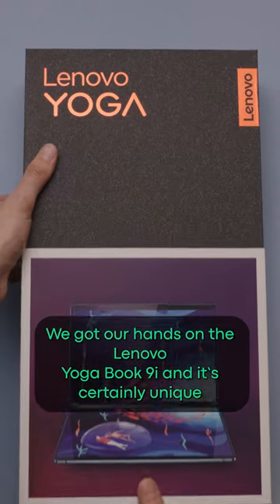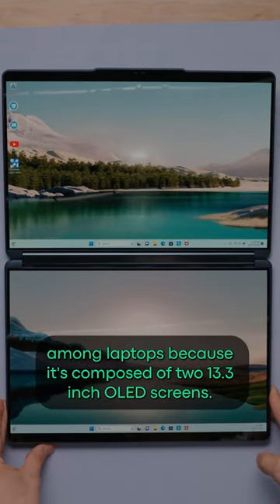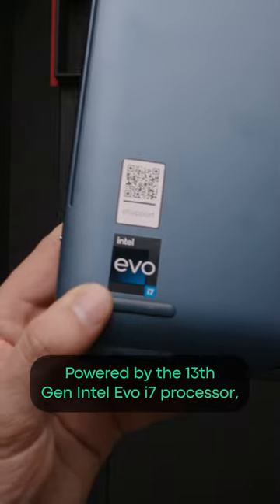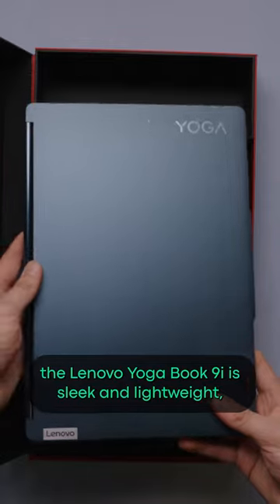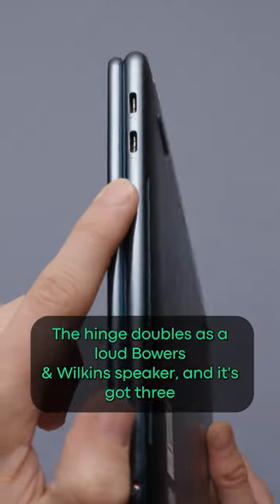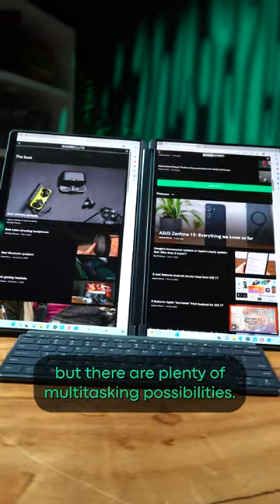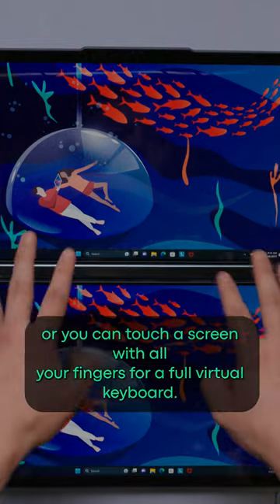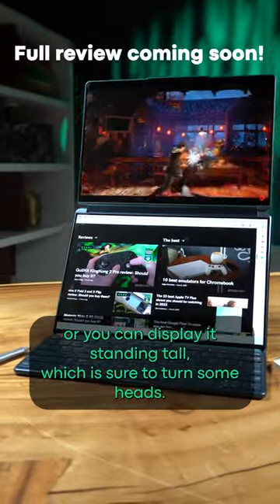This laptop has TWO SCREENS! - Lenovo Yoga Book 9i unboxing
Lenovo's latest laptop features two screens instead of a traditional screen-keyboard configuration. Learn more in our unboxing video. Full review coming soon to AndroidAuthority.com.